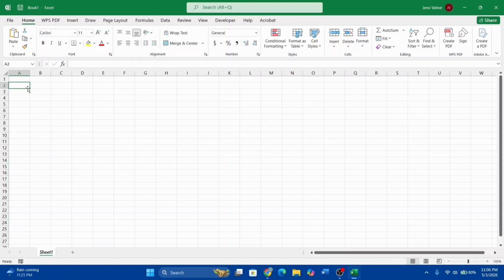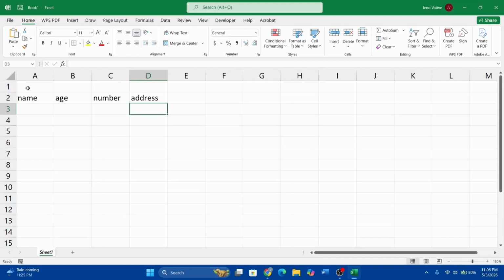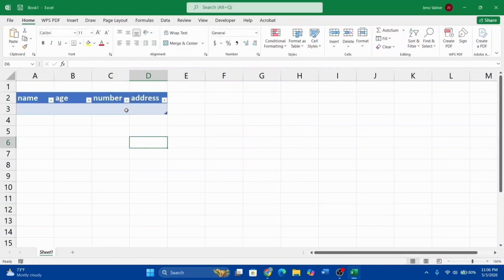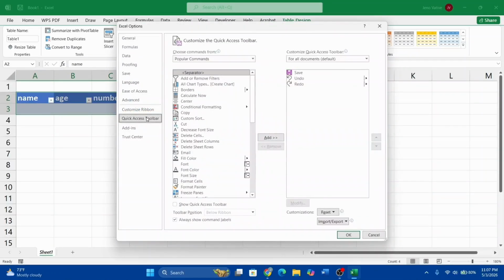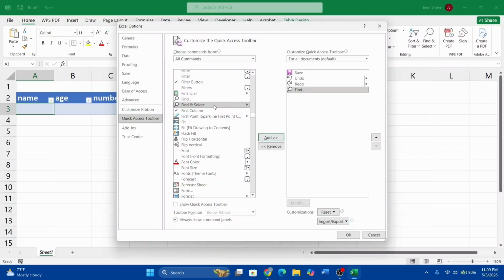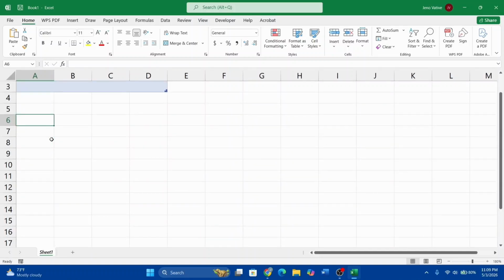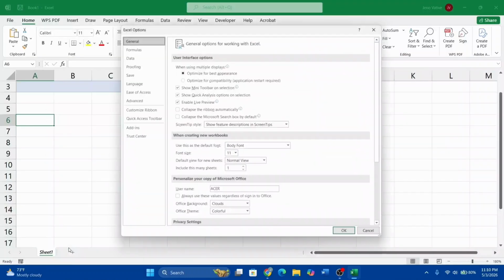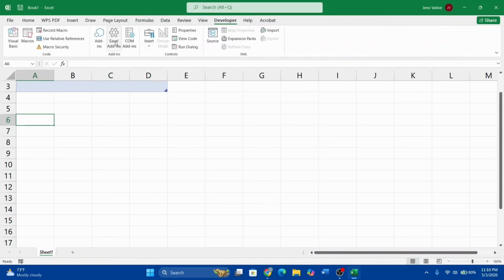How to Create Data Entry Forms in Excel - EASY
Welcome to our step-by-step guide on “How to Create Data Entry Forms in Excel - EASY”! If you want to learn how to quickly build data entry forms in Excel to make your work faster and more organized, this video is for you. We’ll show you how to create a data entry form in Excel, use built-in form features, and simplify data input for better productivity.

From enabling the form tool to entering and managing records efficiently, these tips will help you handle large datasets with ease and improve your Excel workflow.

In this video, we will show:

How to create a data entry form in Excel step by step
How to enable the Excel form tool
How to enter data using Excel forms
How to manage and edit form entries in Excel
How to improve data entry speed in Excel

What you'll learn:

How to activate the hidden Excel data entry form feature
How to build a simple and fast data input system
How to organize and update records easily
How to reduce manual typing errors in Excel
How to improve productivity with Excel forms